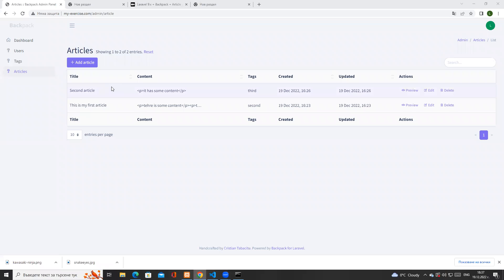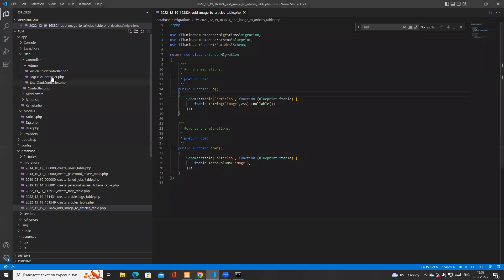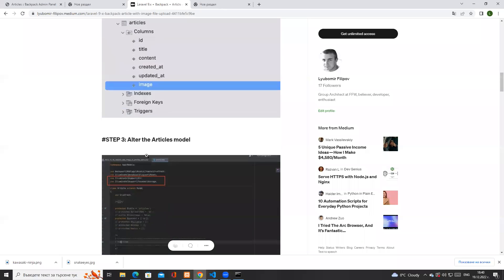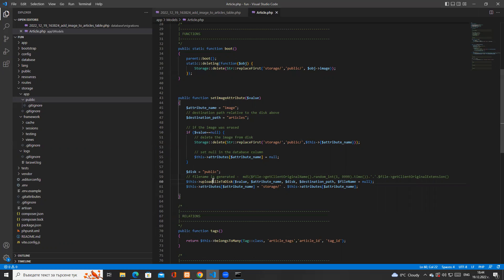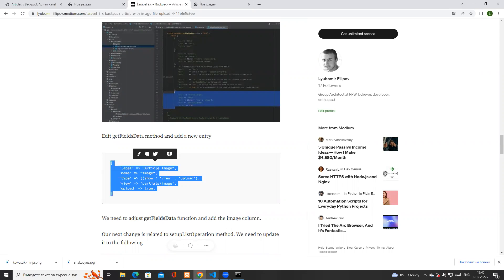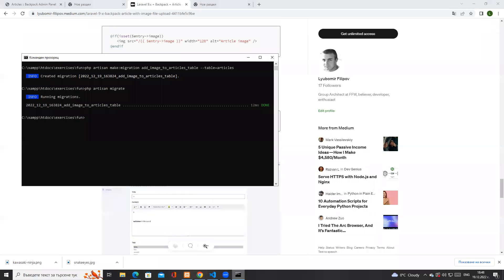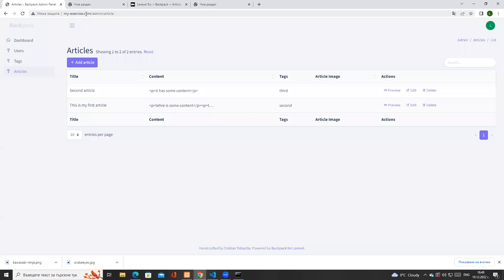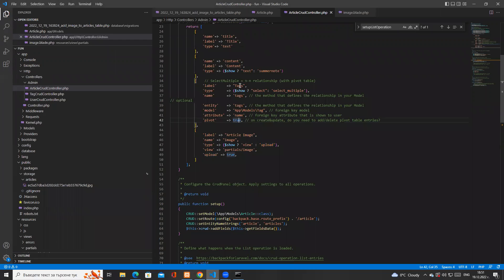Laravel 9.x + Backpack + Article with image (file upload)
How to make file upload in Laravel 9.x and Backpack